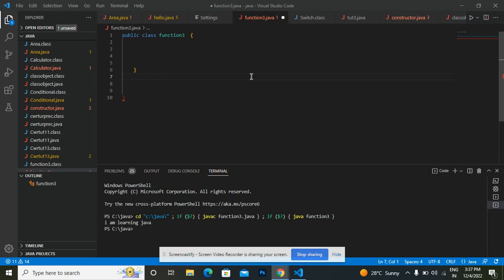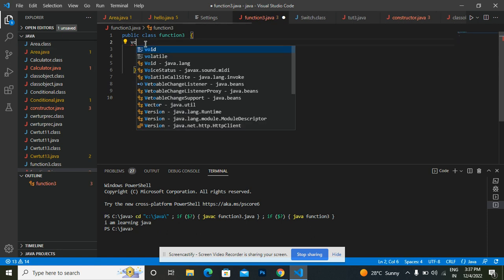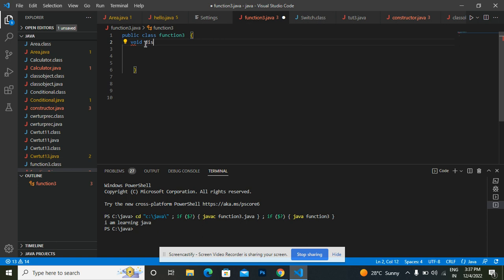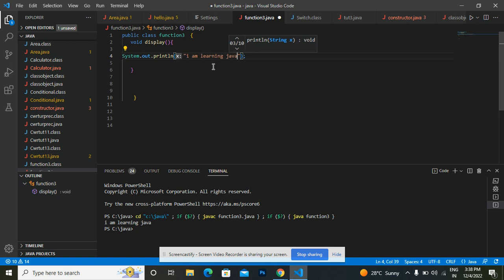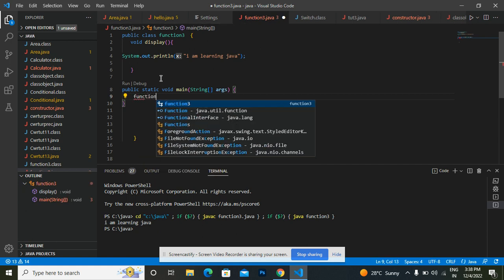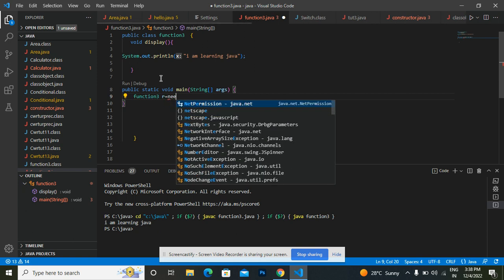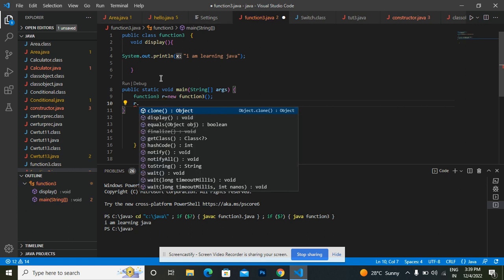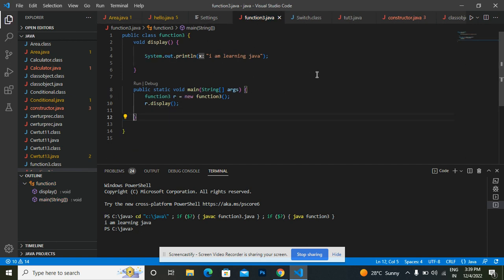Methods in Java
In this tutorial you will learn how to make function in java